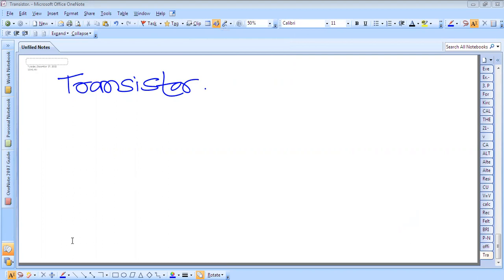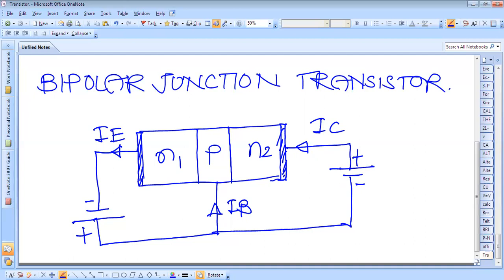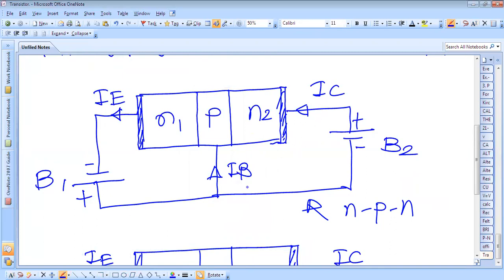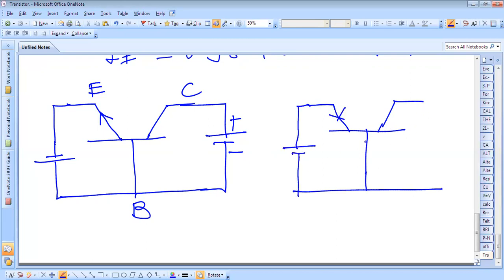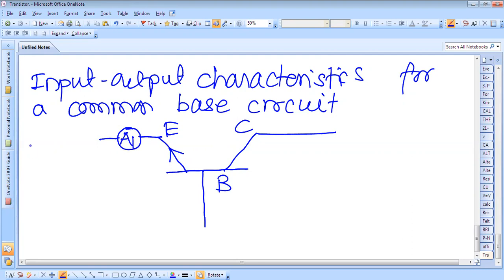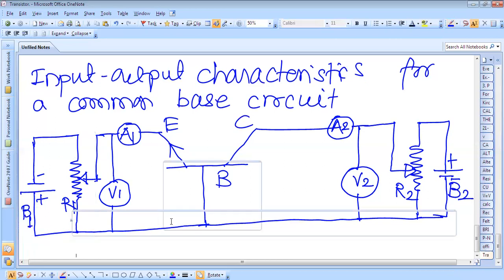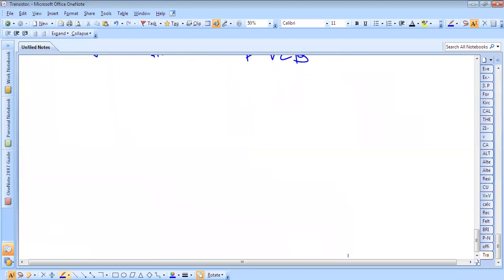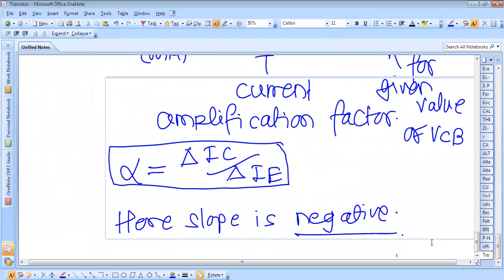Bipolar Junction Transistor (BJT), Characteristics for a common base circuit